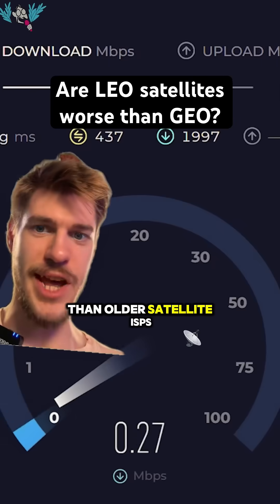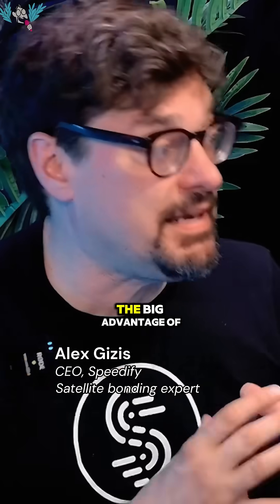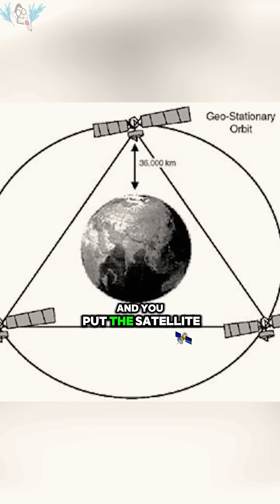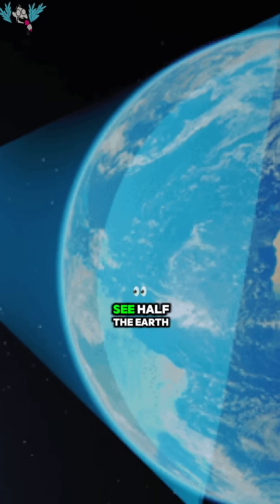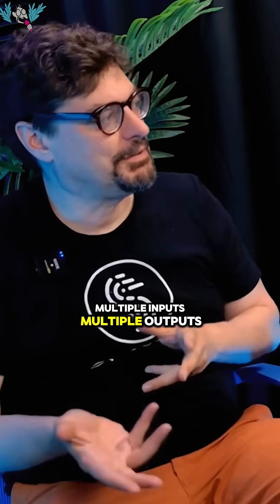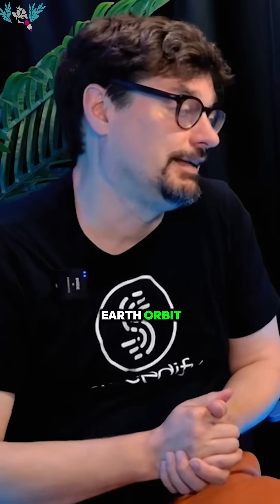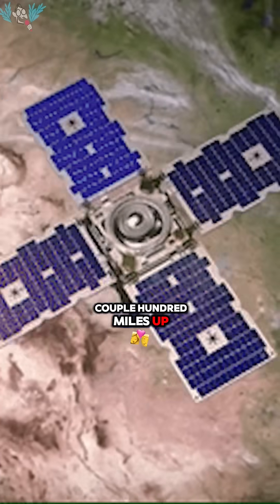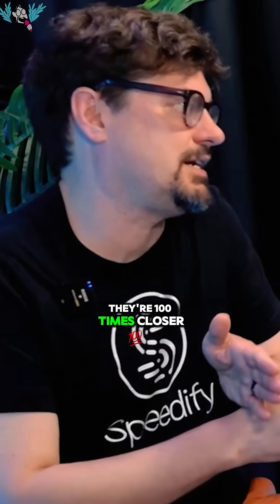Are Low Earth Orbit satellites worse than Geostationary?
Why are LEO internet satellites like Starlink, Amazon Kuiper, and OneWeb launching so many satellites so quickly compared to GEO systems like Viasat and HughesNet?

In this video, we break down the key differences between LEO (Low Earth Orbit) and GEO (Geostationary) satellite internet, and why LEO networks need thousands more satellites to deliver fast, low-latency broadband internet.

We explore how LEO internet providers like SpaceX Starlink, Amazon Project Kuiper, AST SpaceMobile, and Thousand Sails are racing to build massive satellite constellations. With GEO satellites offering more stability but higher latency, the trade-offs are clear.

Is LEO satellite internet the future of global connectivity, or are we heading for a space junk crisis?